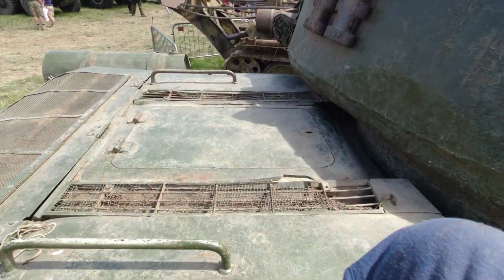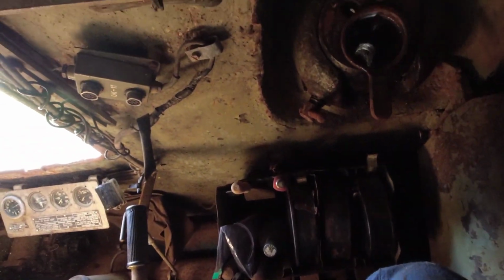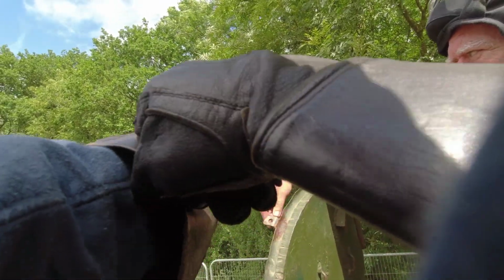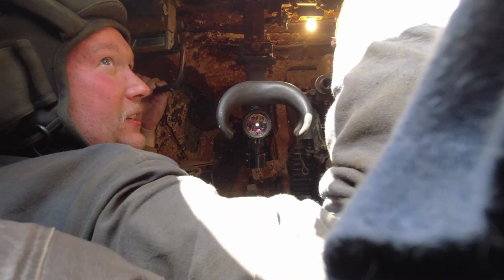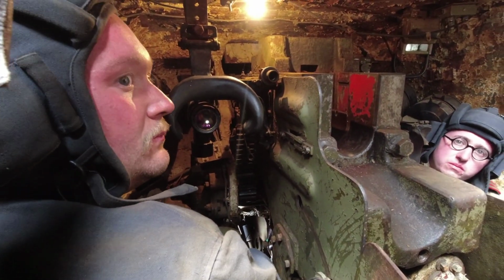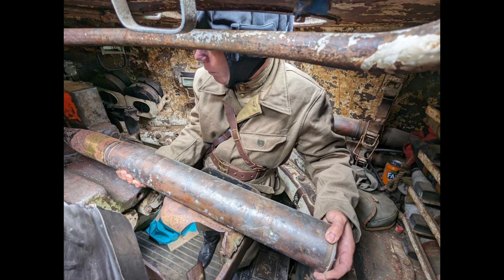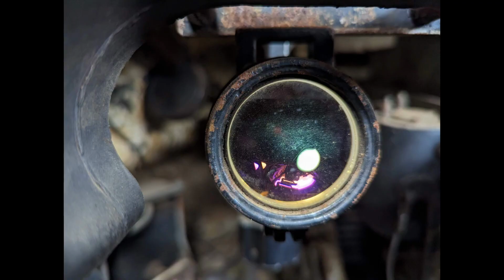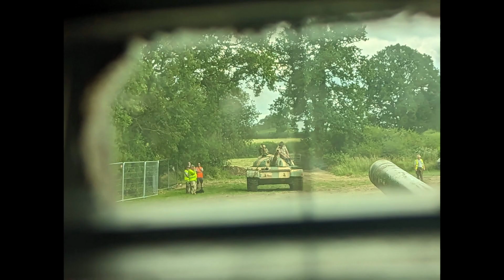Operating a T-34-85 Tank at Capel 2023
I joined a T-34-85 tank crew for the Capel Military Show! Here are my impressions and observations.

Huge thanks to the Krasniy Konserv Living History Group for inviting me as well as John Dale for letting me operate his tank.

***My books***
IS-2: Design, Development, and Production of Stalin's War Hammer

Sherman Tanks of the Red Army